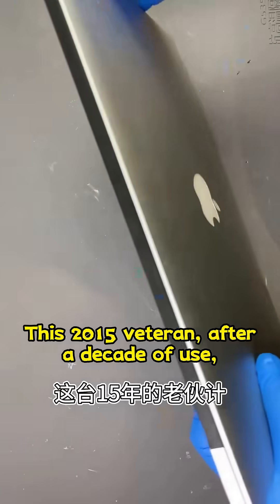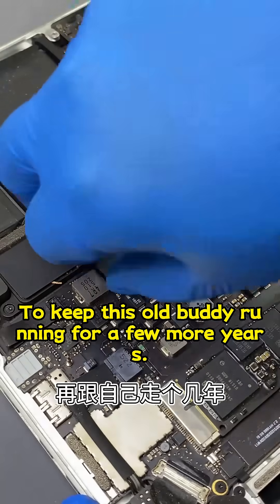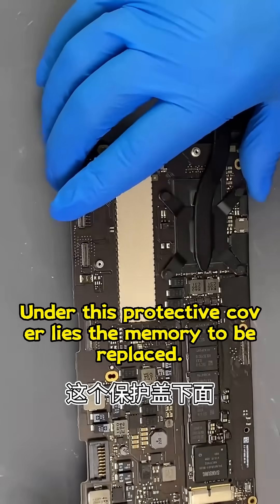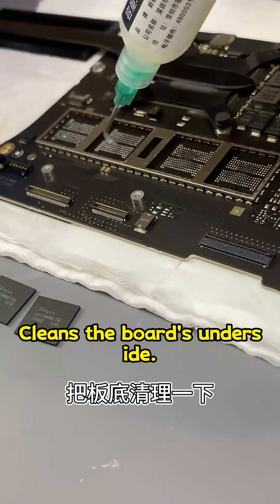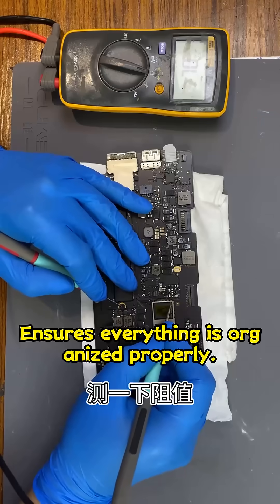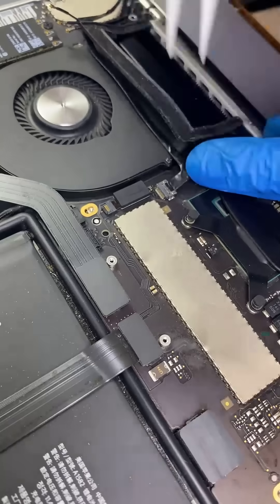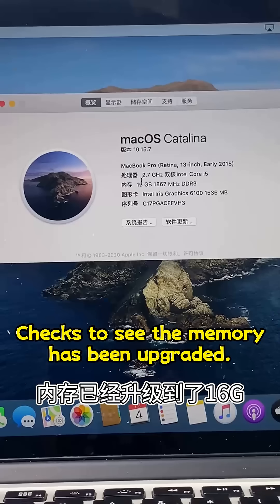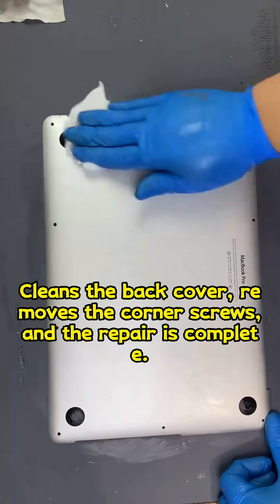"Reviving a 2015 Vet: Fan's DIY Memory & Hard Drive Upgrade!"